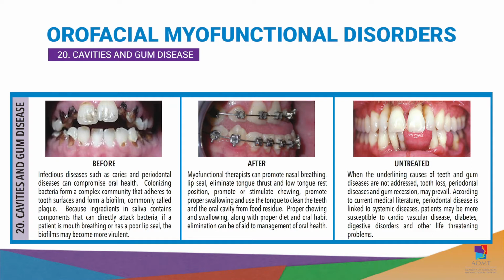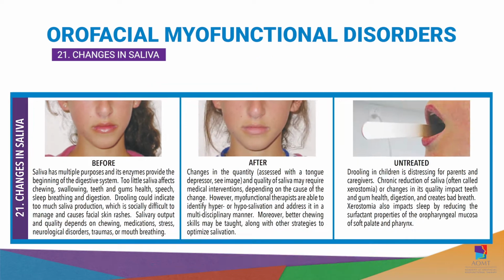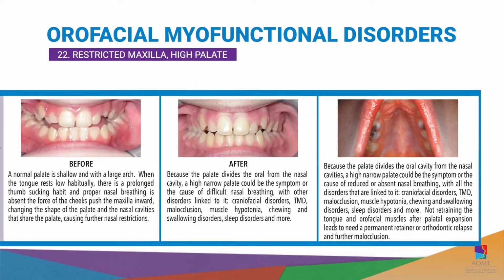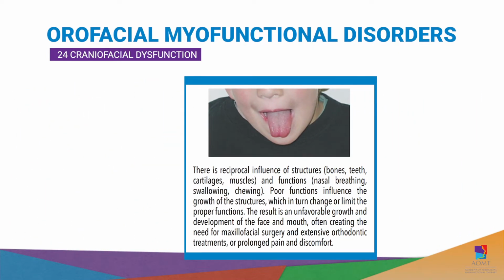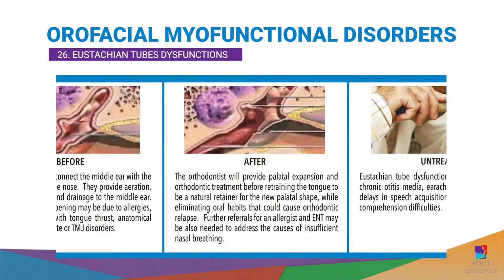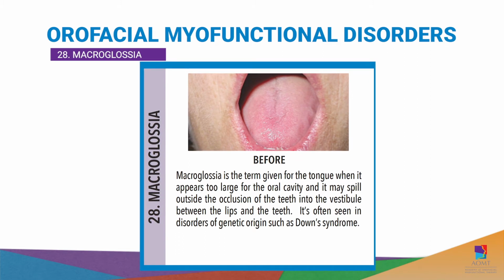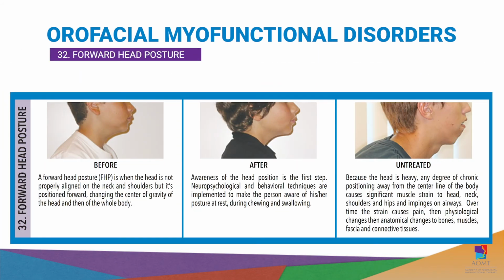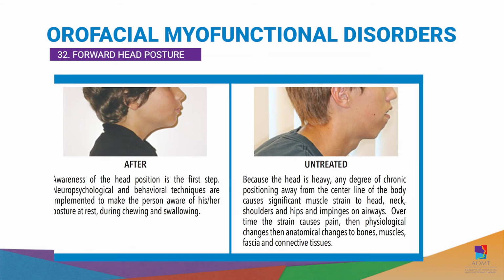OMD Matrix 2